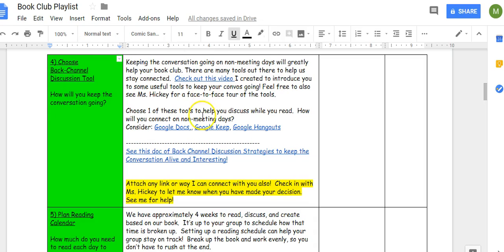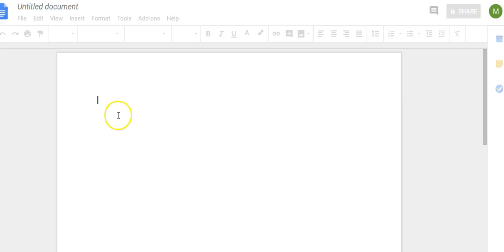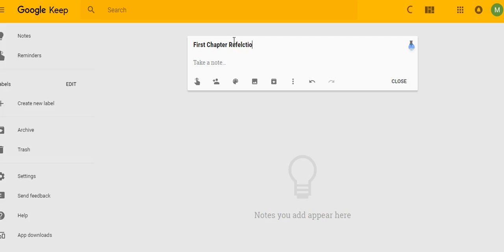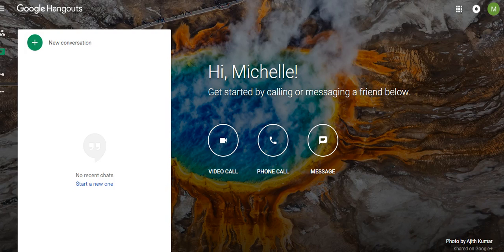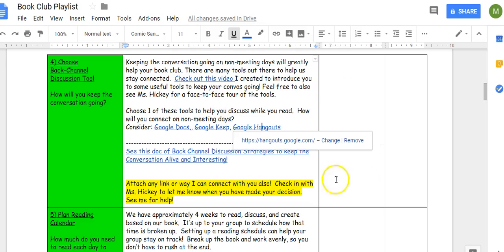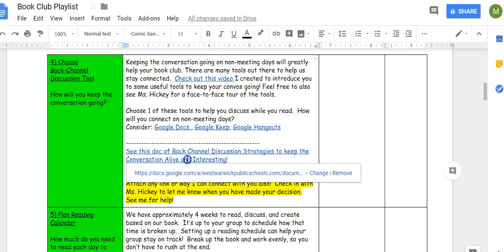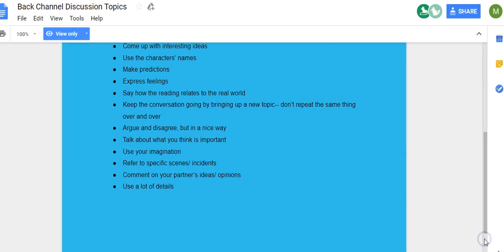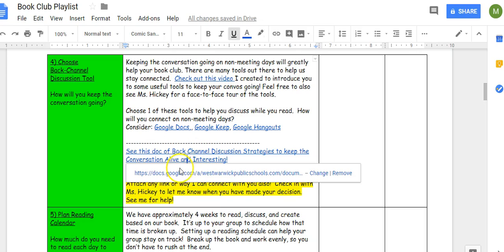Back Channel Discussion